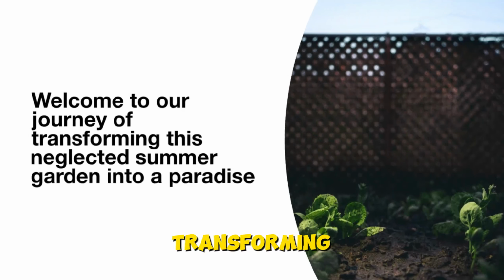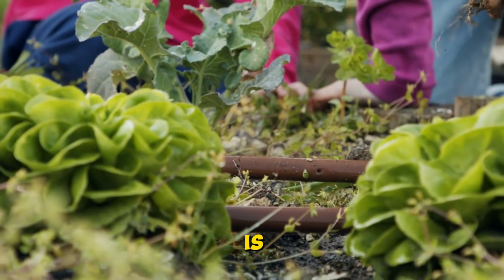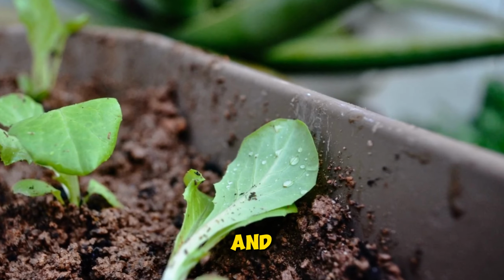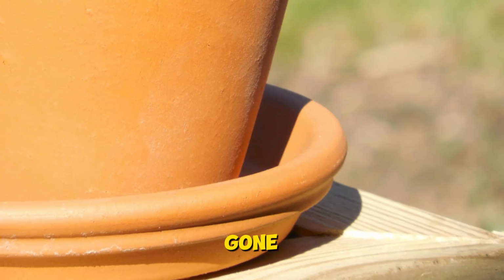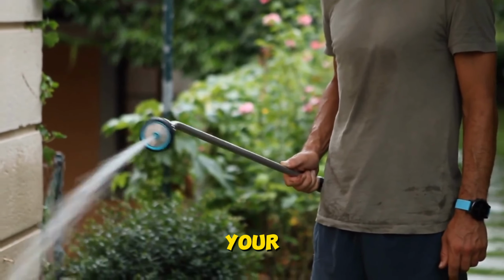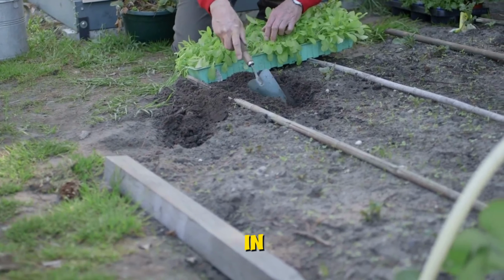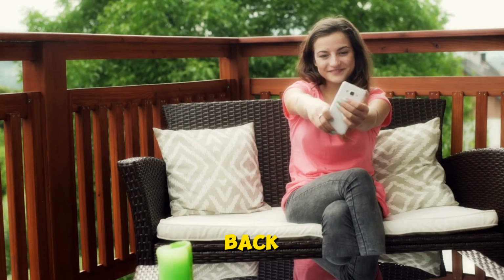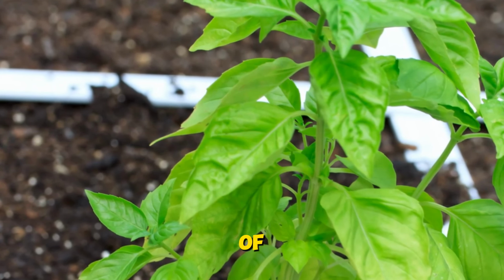Transforming a Neglected Summer Garden into a Paradise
Welcome to our journey of transforming a neglected summer garden into a paradise! Join us as we breathe new life into this once-forgotten space, turning it into a vibrant haven bursting with color and life. Discover expert tips, creative ideas, and step-by-step guides to revitalize your own garden oasis. Let's embark on this transformative adventure together!"

Garden transformation,
Summer garden makeover,
Neglected garden revival,
Garden renovation ideas,
Paradise garden design,
Transforming outdoor space,
Garden rejuvenation tips,
DIY garden upgrade,
Landscaping transformation,
Garden beautification project,
Neglected garden restoration,
Revamping outdoor sanctuary,
Transformative gardening techniques,
Summer garden revitalization,
Garden paradise creation,